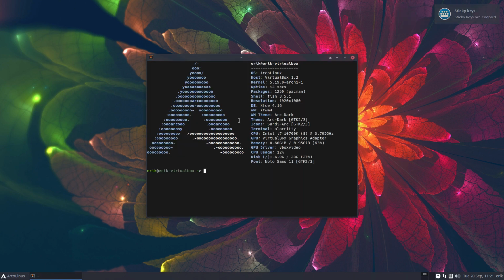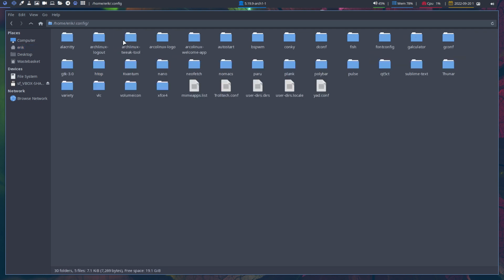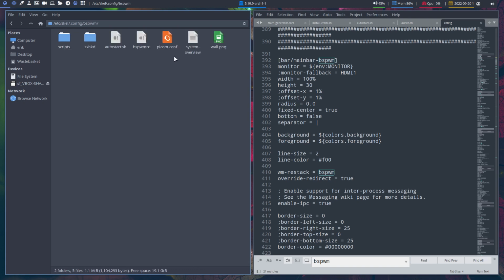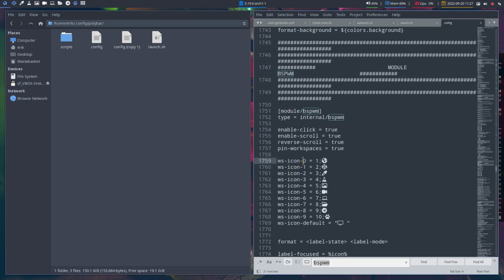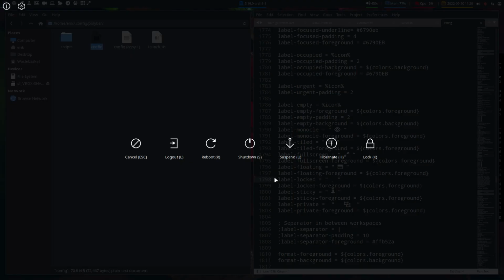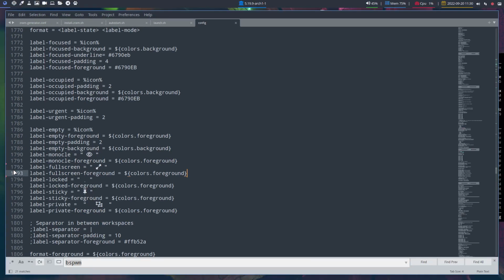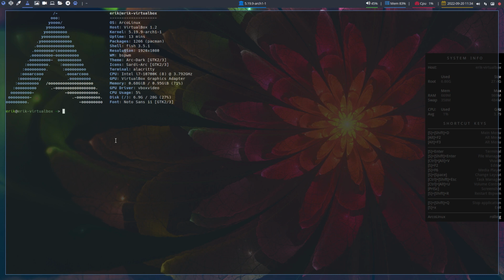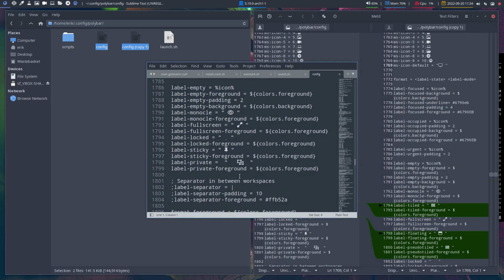ArcoLinux : 3008 Bspwm and Polybar - analyzing the icons to the left - remove last icon